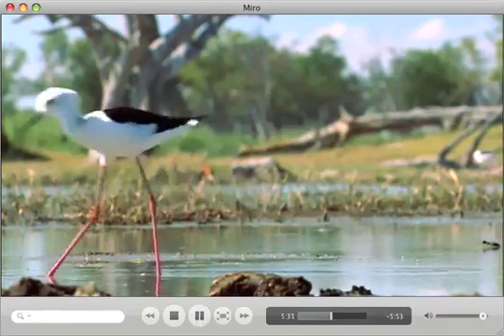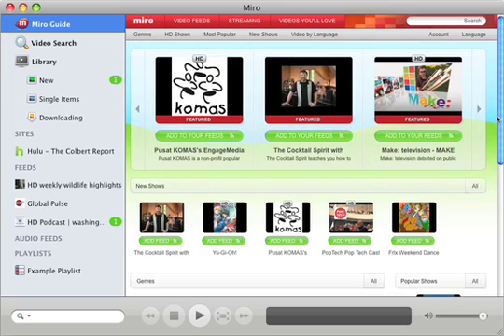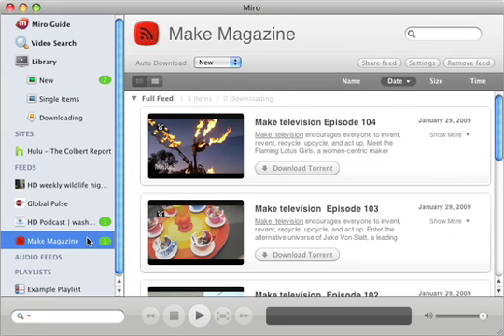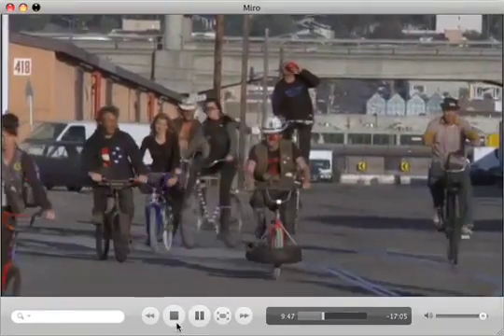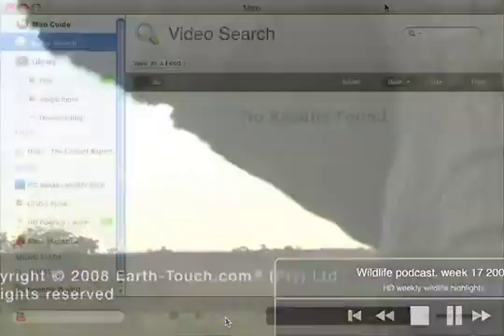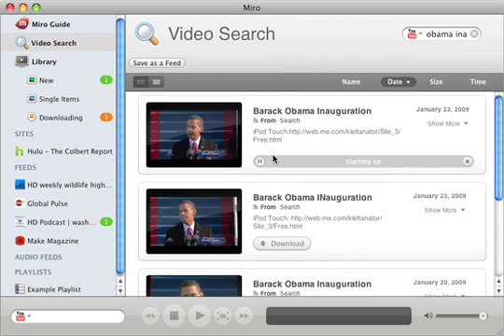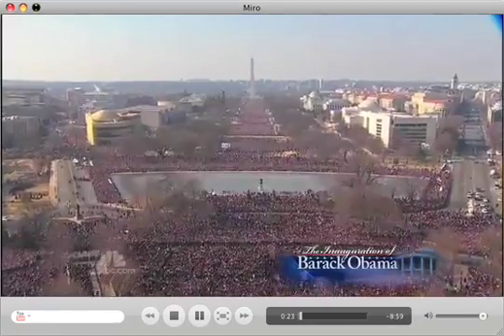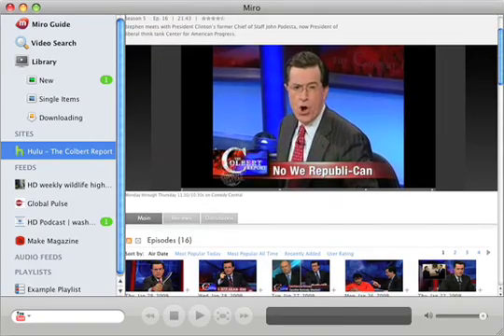Miro Review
Miro 2.0  Review